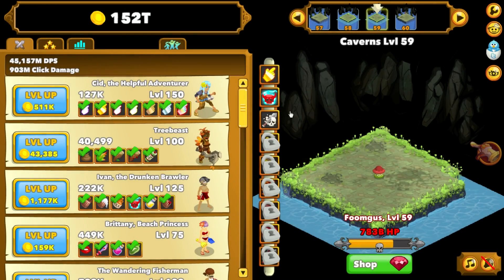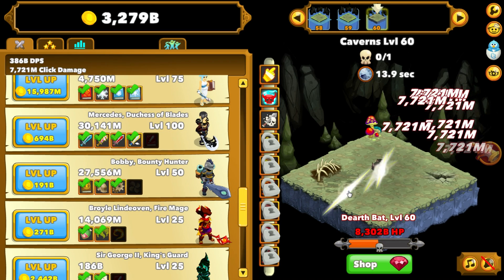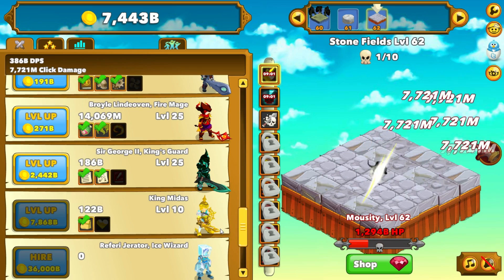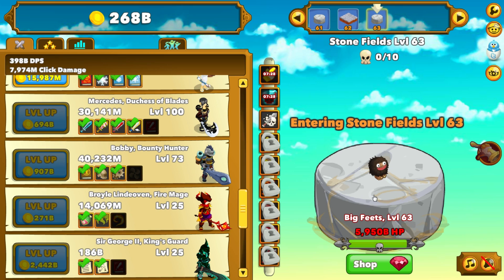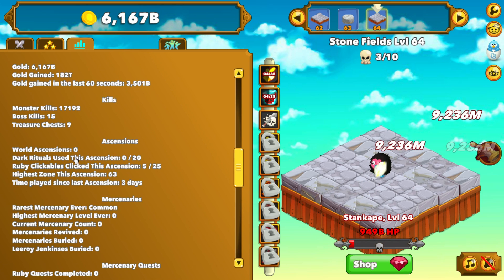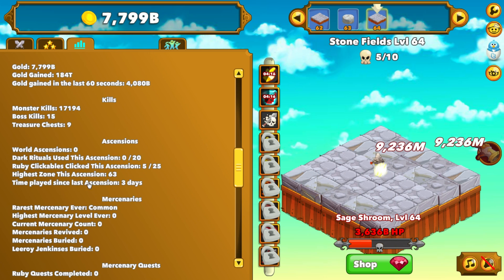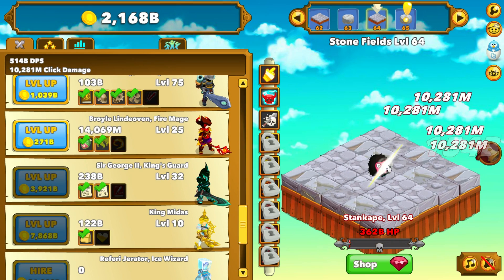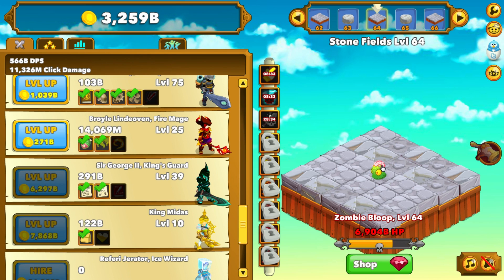Clicker Heroes #4 - Slow Progress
PSN: CaptainBubblezzz